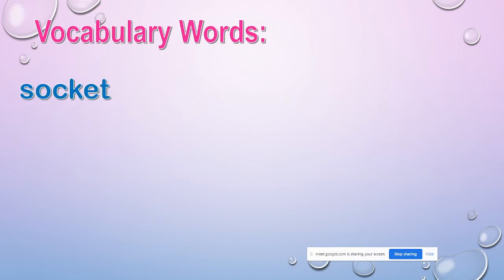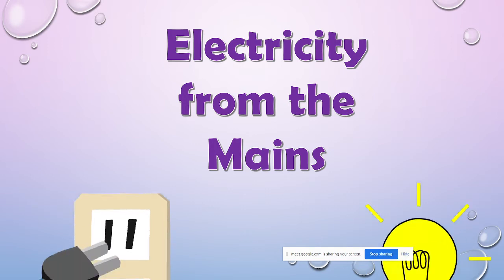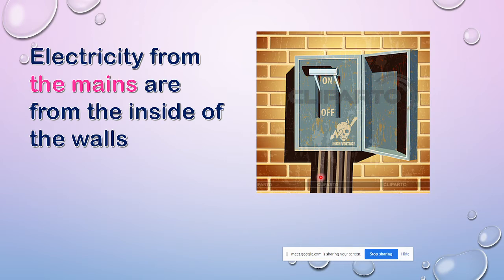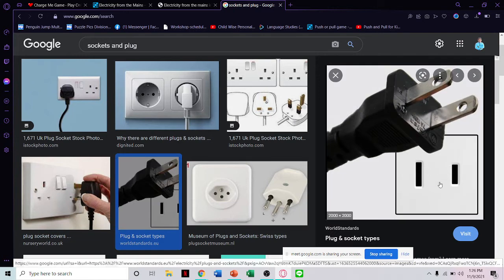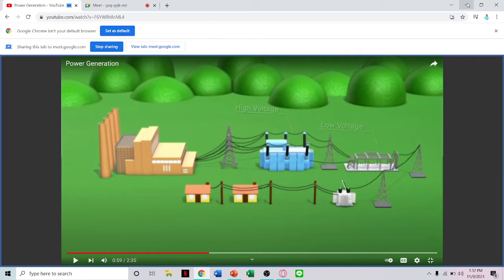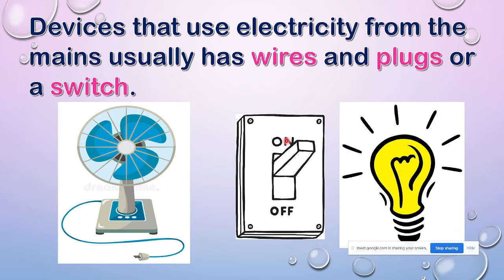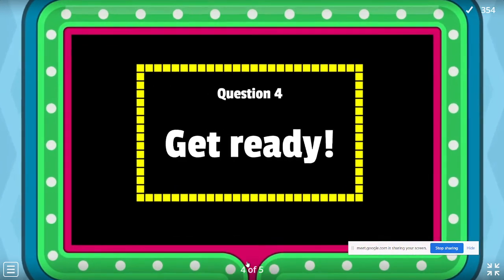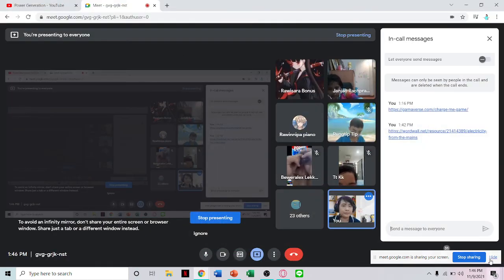3/3 Science A Week 2